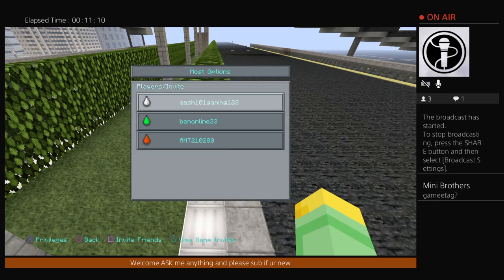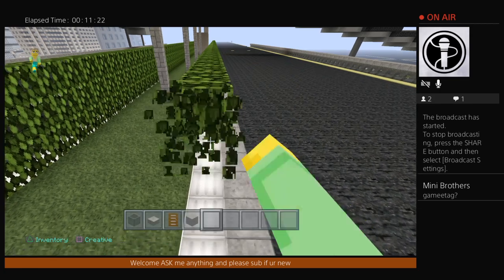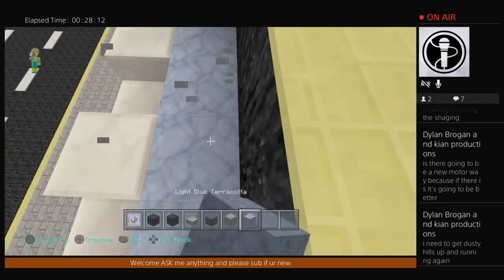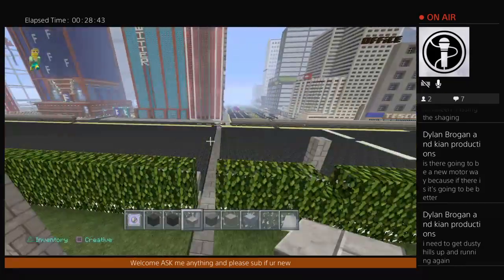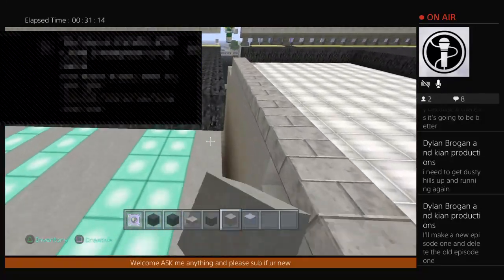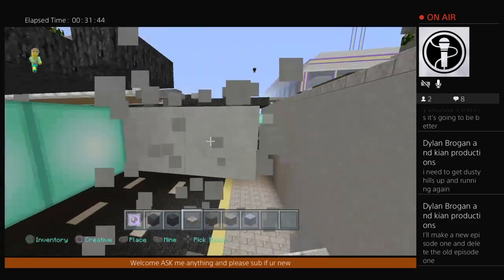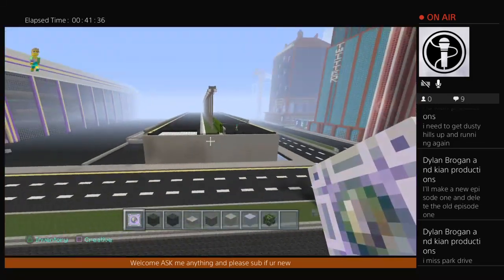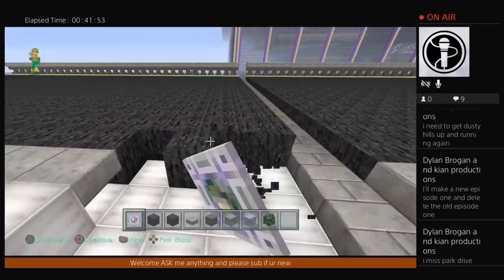Refurbishing los ashlees episode 2